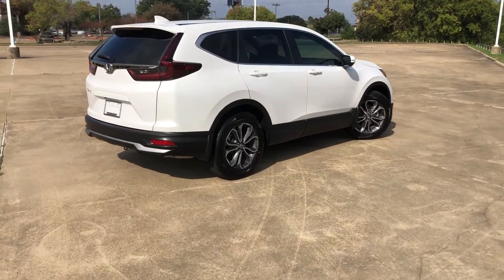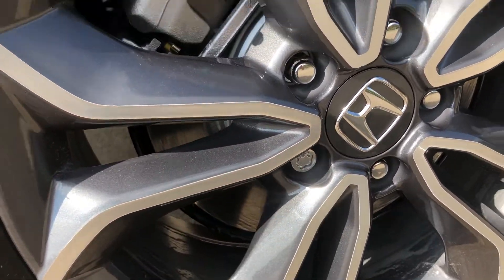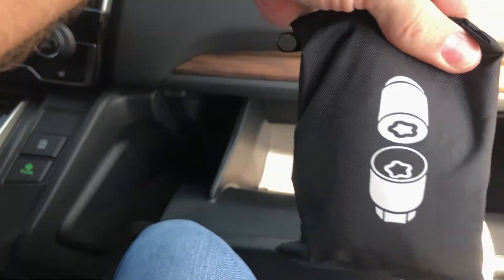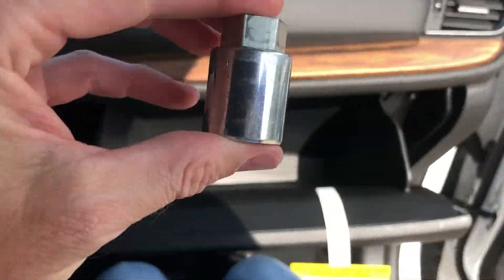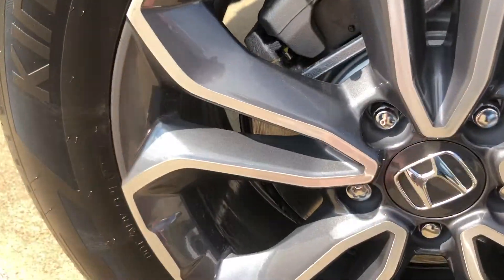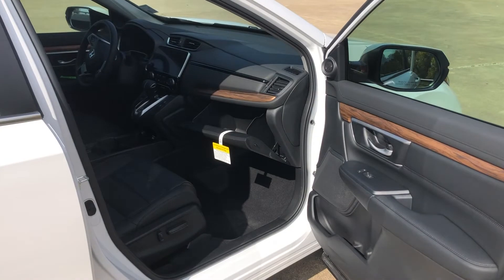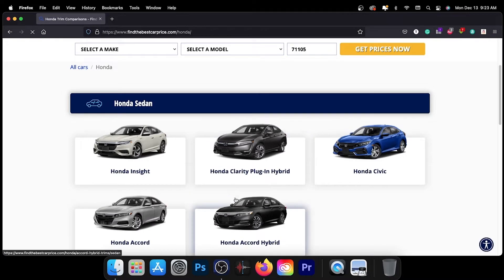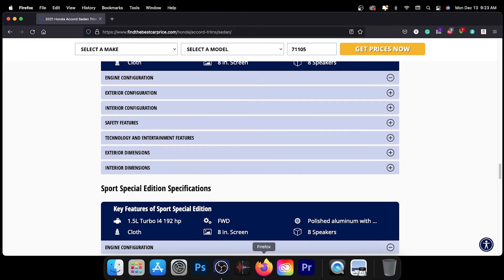2017-2022 Honda CR-V Wheel Lock Key Location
If you need to change a tire on your 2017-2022 Honda CR-V but cannot figure out where the wheel lock key is or what it looks like, today’s findthebestcarprice.com video is for you!